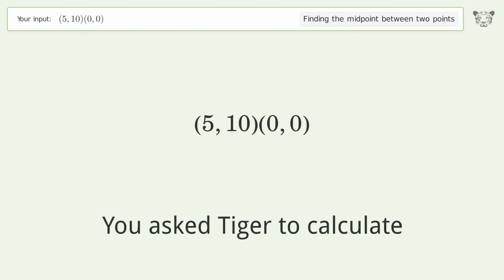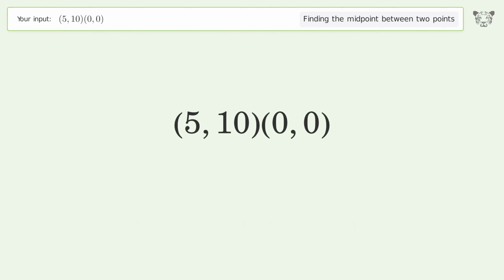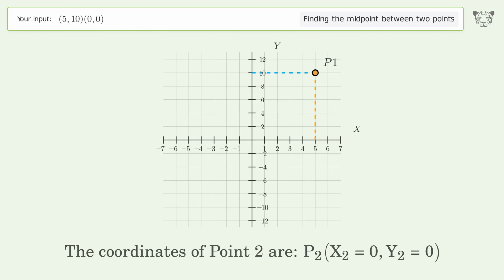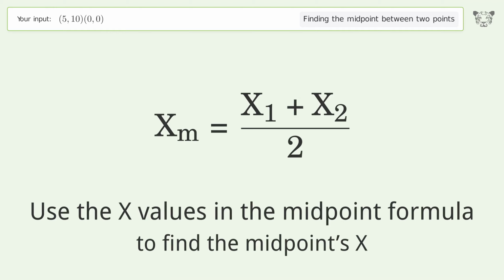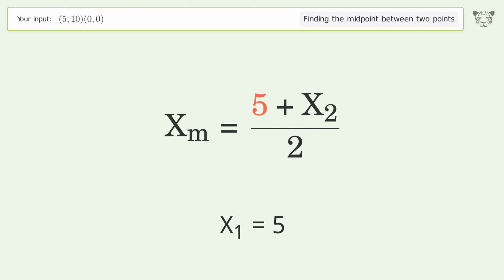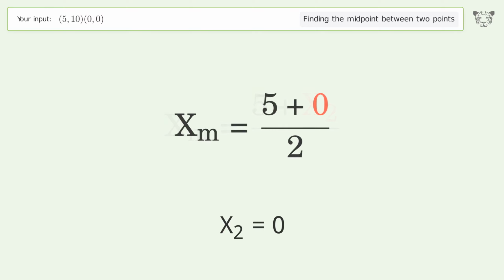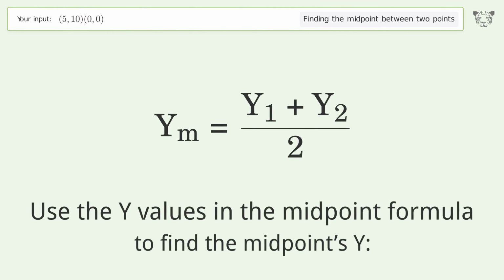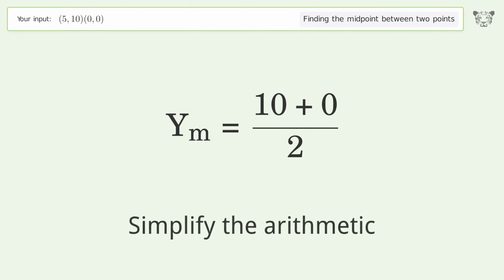Find the midpoint between two points p1 (5,10) and p2 (0,0): Step-by-Step Video Solution